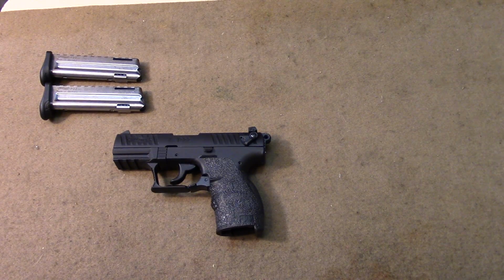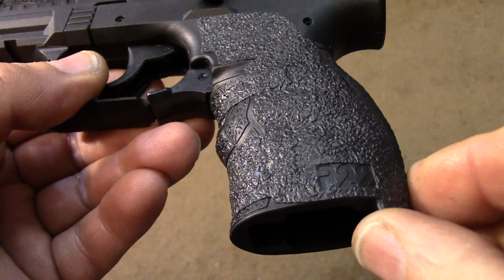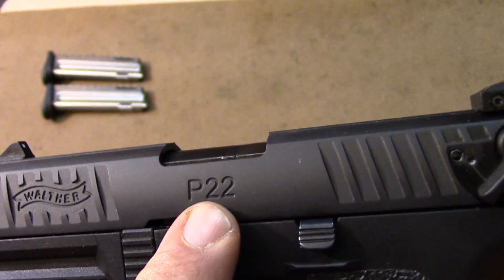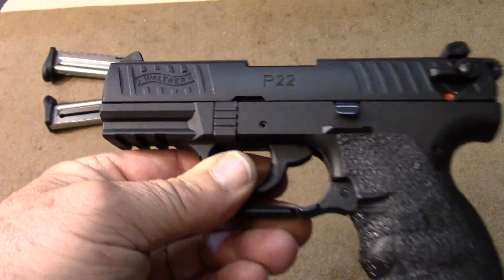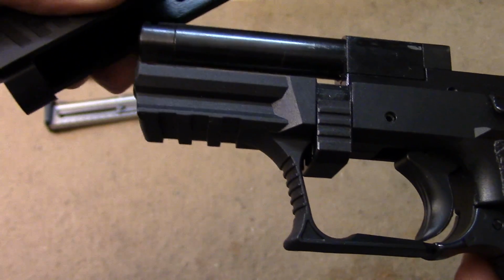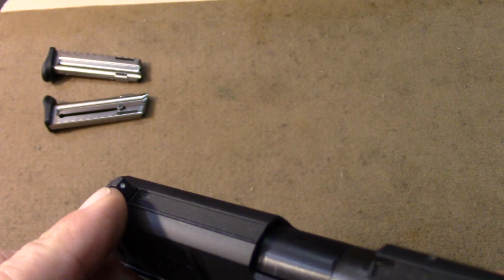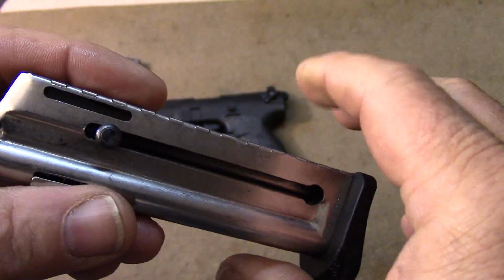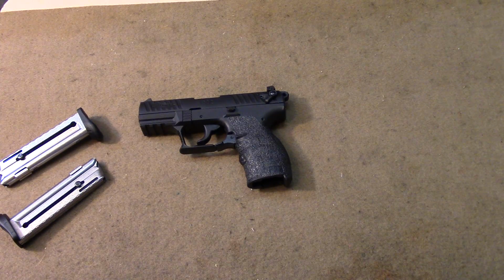Walther P22QD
A look at a favorite of mine, the Walther P22.